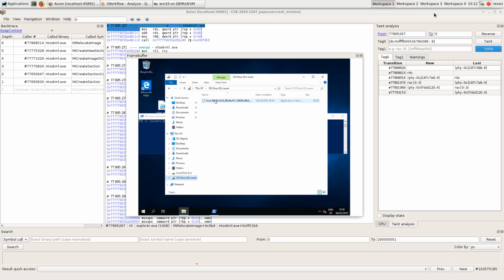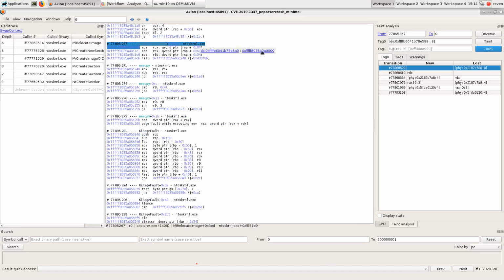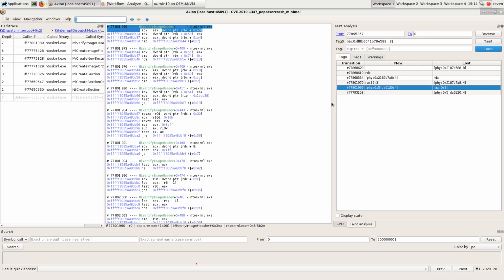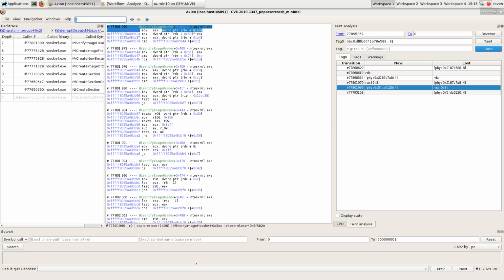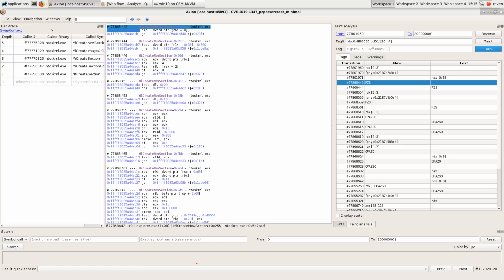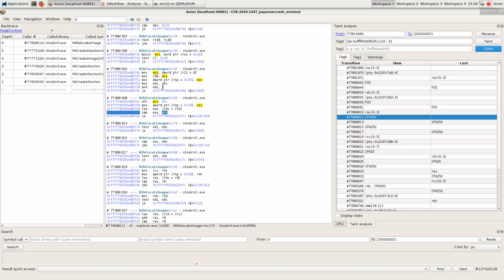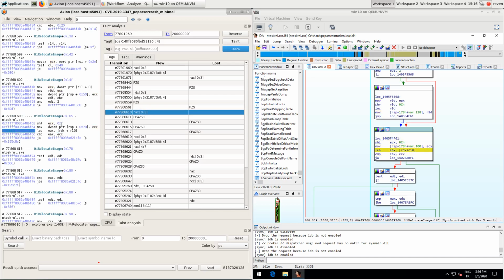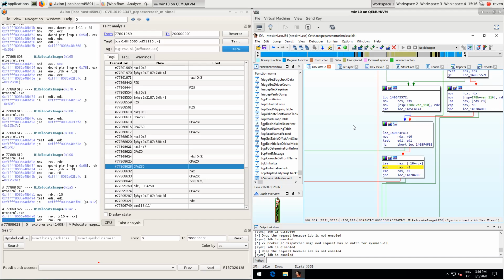CVE-2019-1347 analysis - Taint forward to find the bug.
CVE-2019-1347: When a mouse over a file is enough to crash your system
In this video, we demonstrate how to quickly navigate from a system crash to the input that is at its origin.
It also shows the integration between REVEN and IDA.